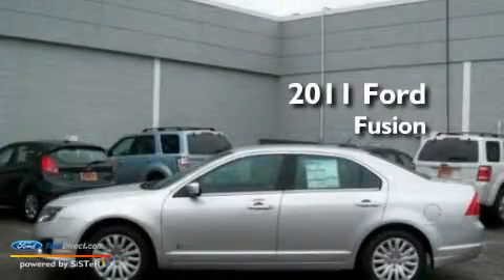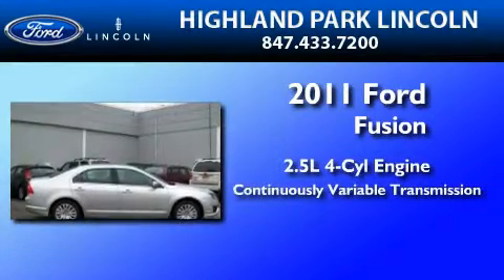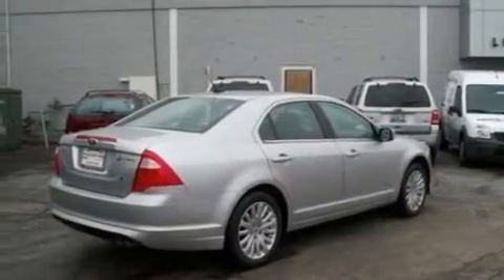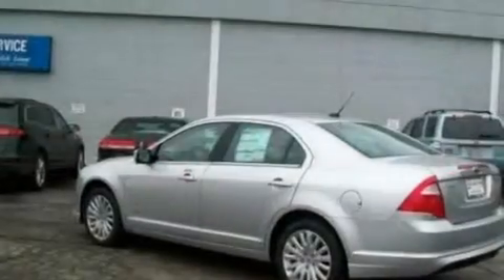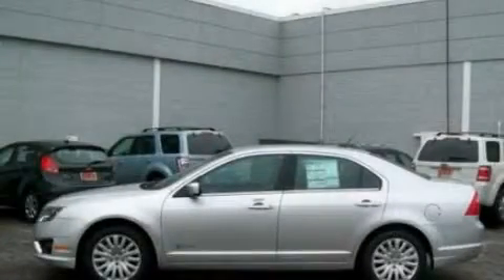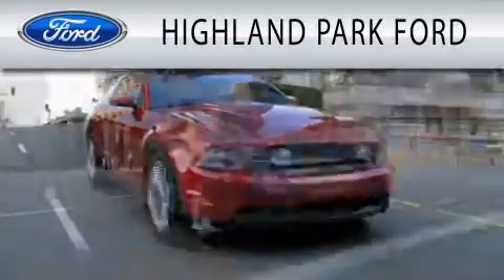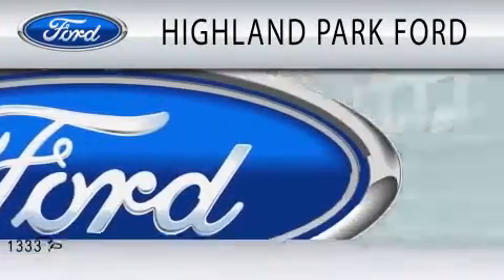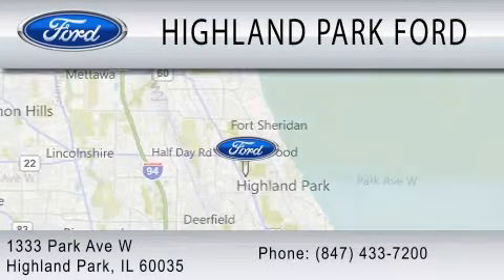2011 FORD FUSION HYBRID IL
Year : 2011
 Make : FORD
 Model : FUSION HYBRID
 Engine : 2.5L I4
 Trans . : CVT
 Exterior : INGOT SILVER METALLIC

 Stock : N9982

 1333 Park Avenue West
  , IL 60035